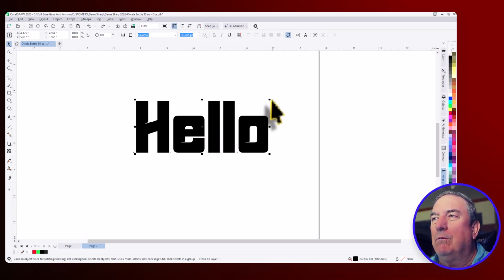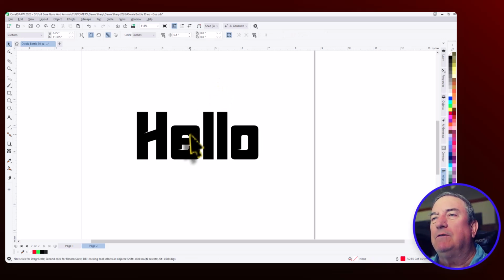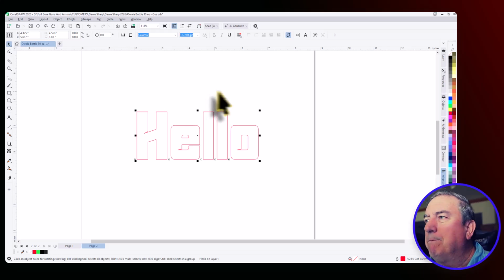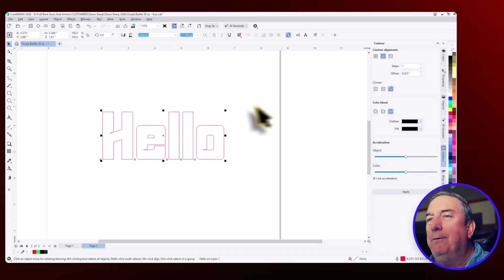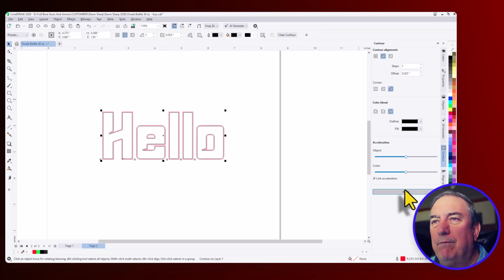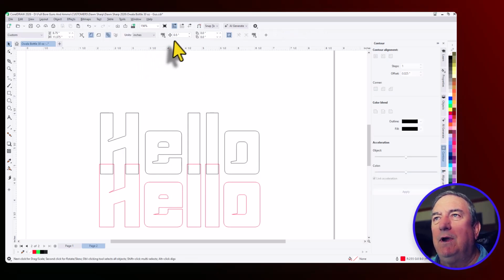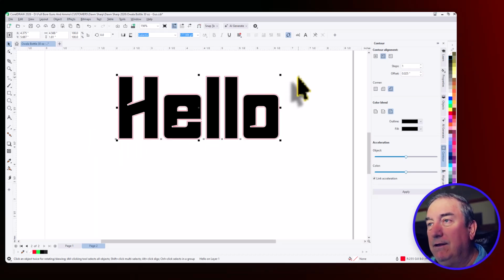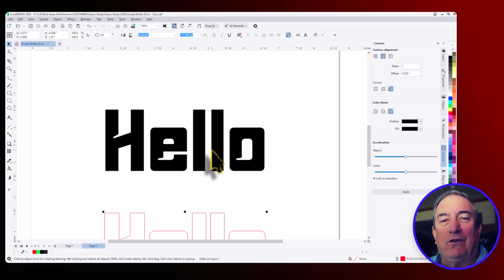Skinny Up That Font